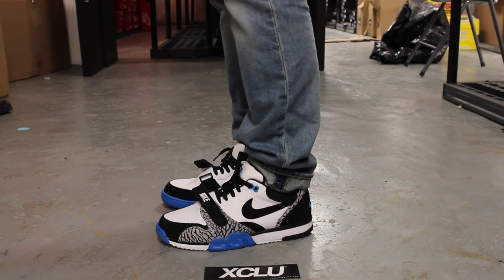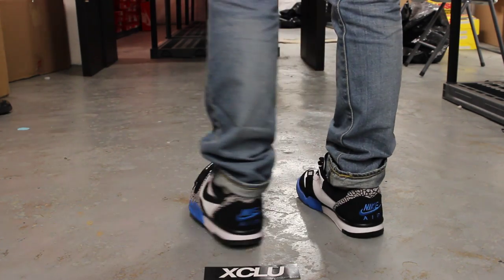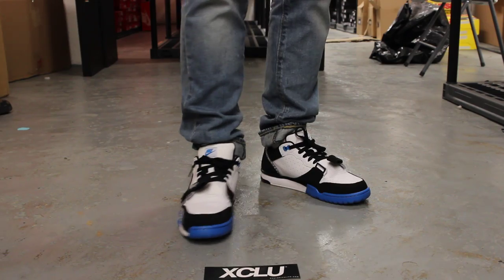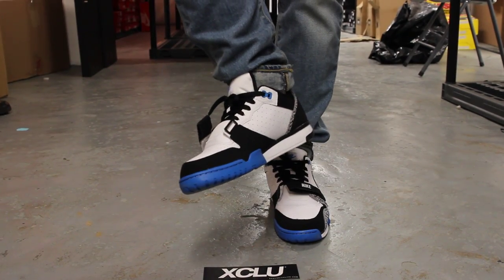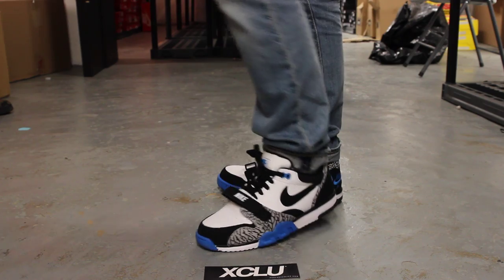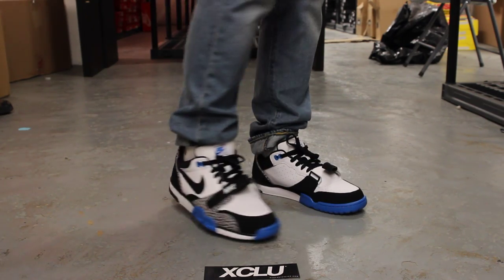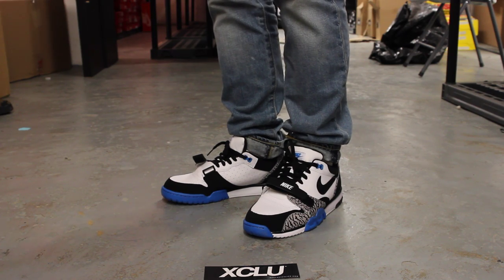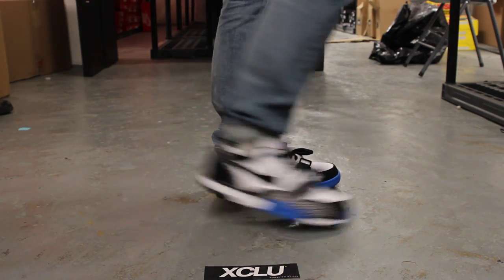Nike Air Trainer 1 Low St "White-Black-Photo Blue" - On Feet Video @ Exclucity